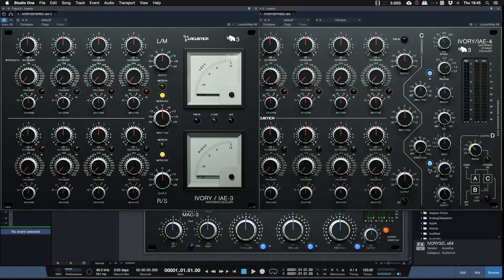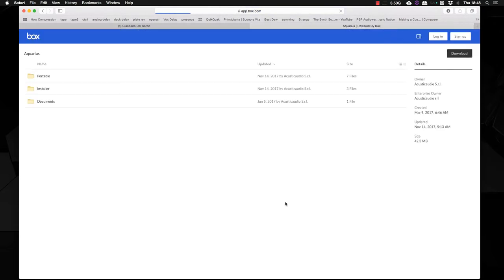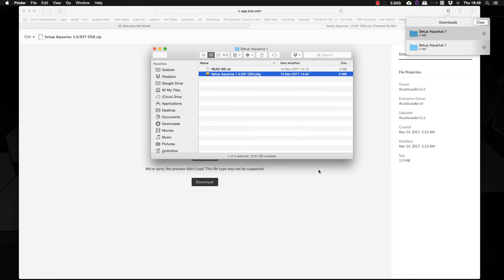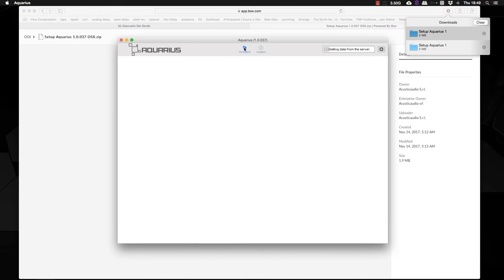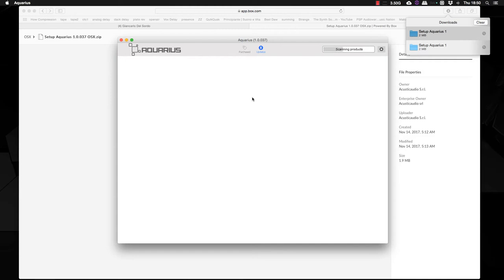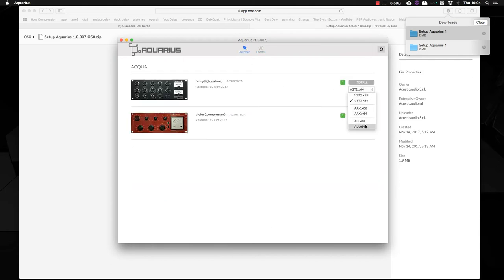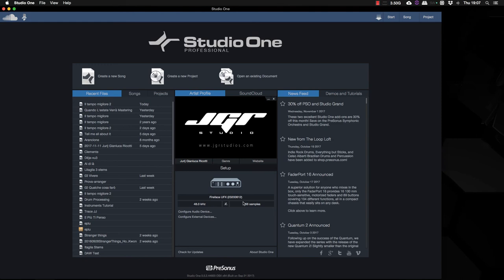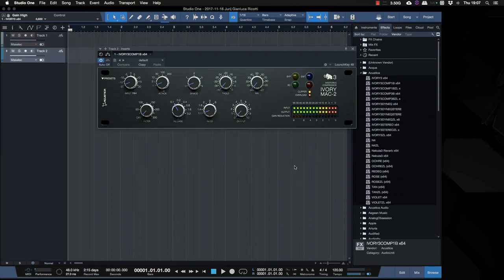Acustica Audio Aquarius Installation Tutorial English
Hi. I'm Jurij Ricotti from JGRStudios, in partnership with Acustica Audio we have filmed a little tutorial about Aquarius App, a simple software designed to Install and authorise the AcustcaAudio plugs online directly to your computer.